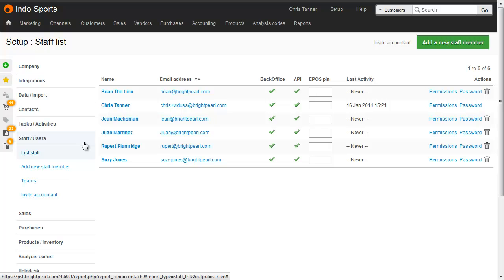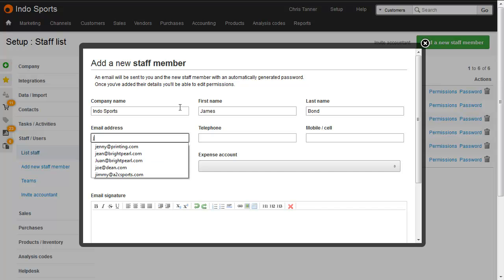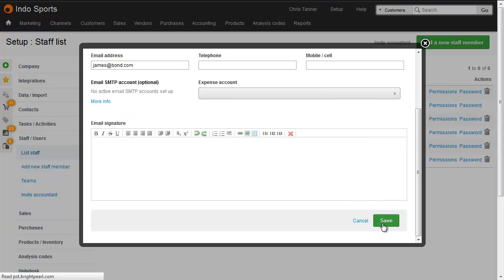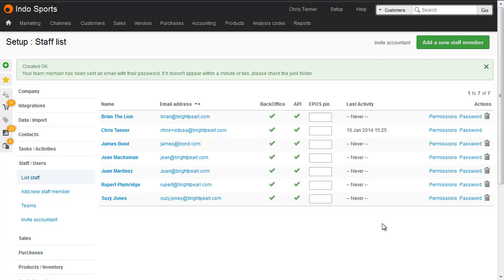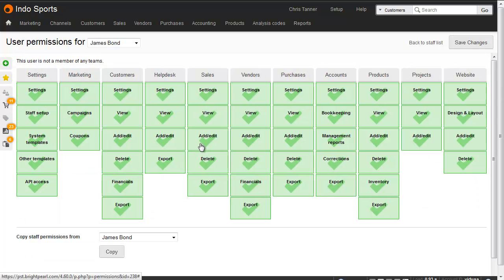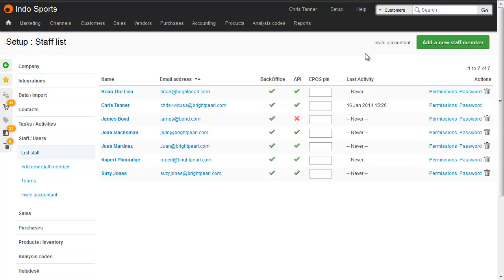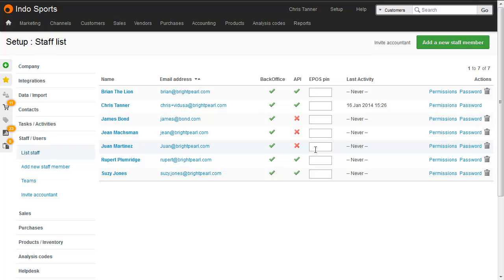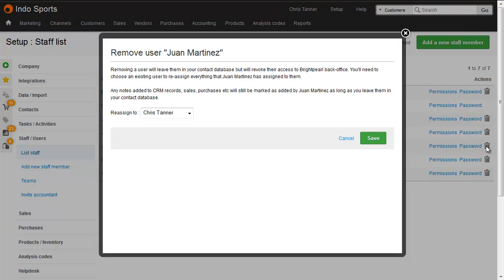Adding & removing users in Brightpearl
How to add users, remove users and set user permissions in Brightpearl.